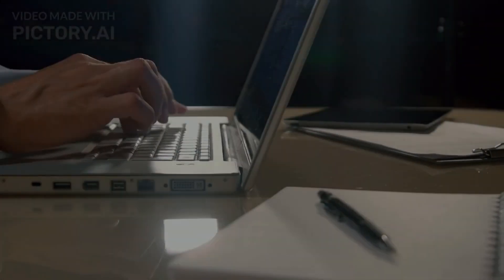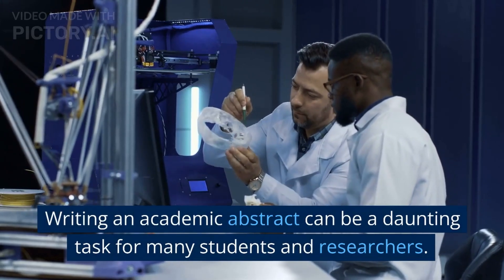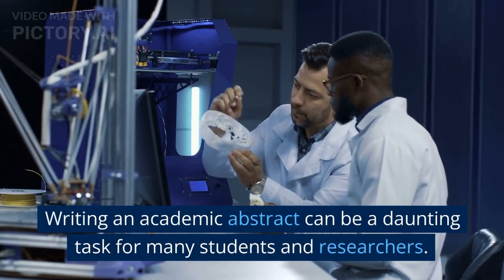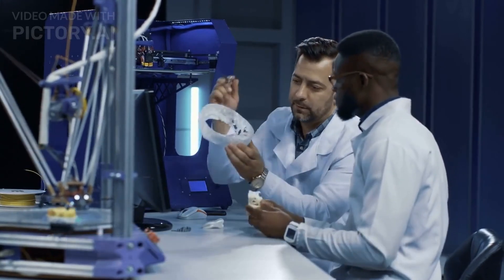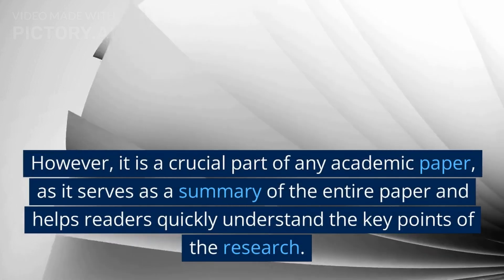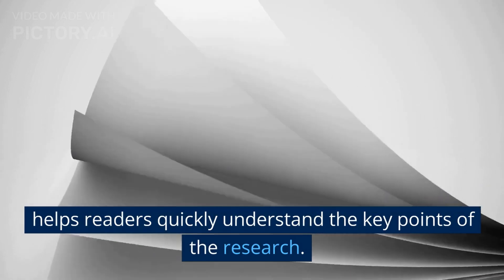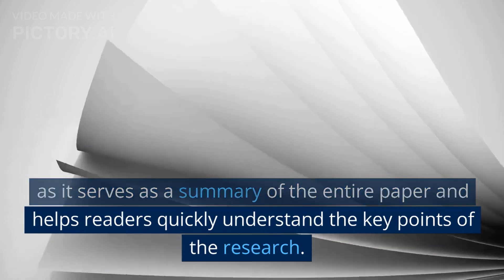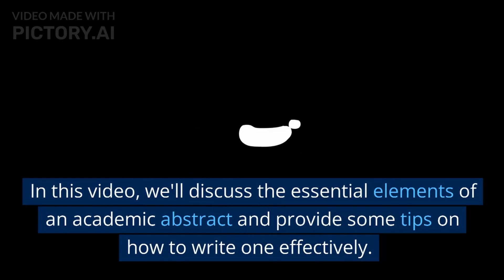Can Chat GPT write an Academic Abstract?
I made this video by asking @HoiChatGPT  Chat GPT to write a script, and @Pictory ai to make a video.

Let's see how it is.